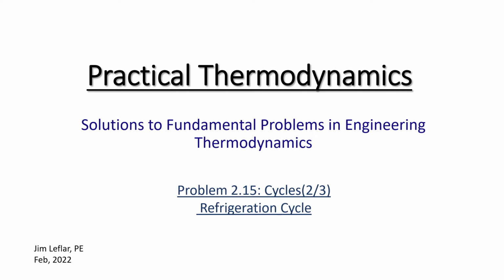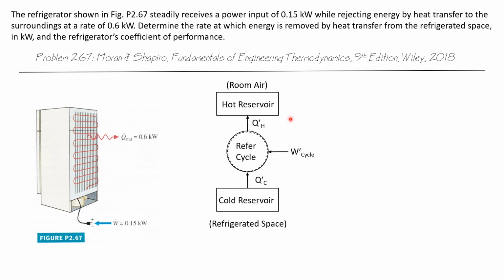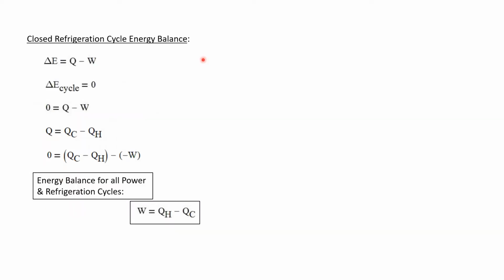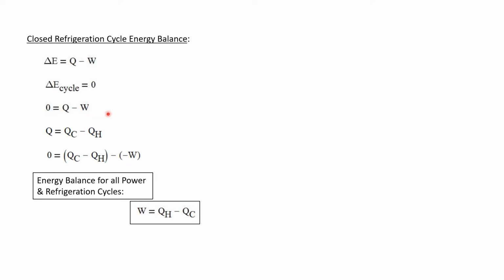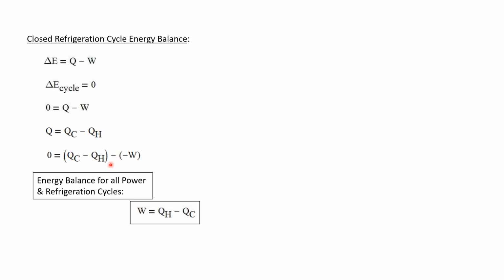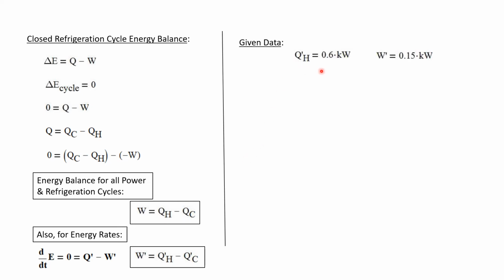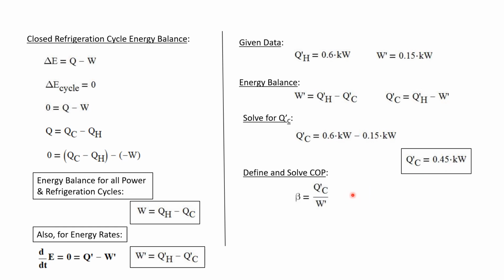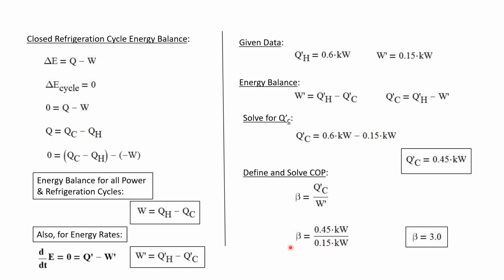Refrigeration Cycle Coefficient of Performance (COP) -- Engineering Thermodynamics 23/107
Calculating the Coefficient of Performance (COP) of a refrigeration cycle